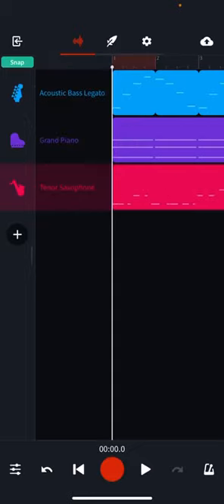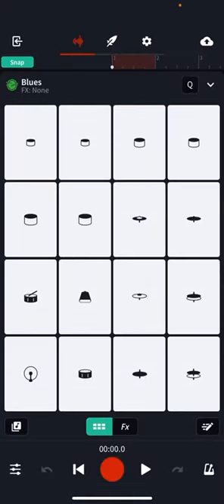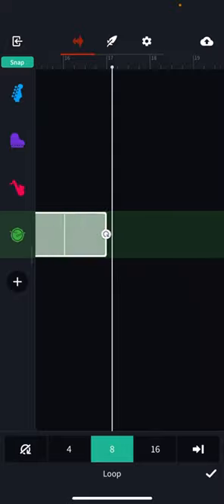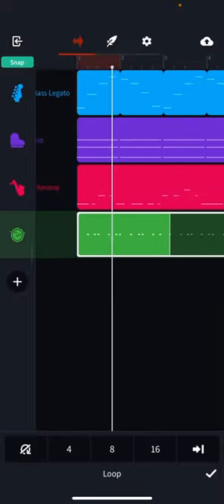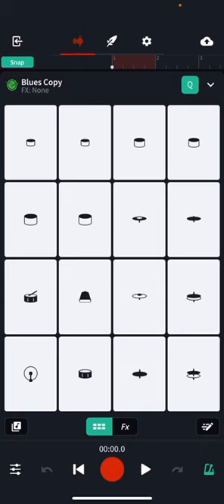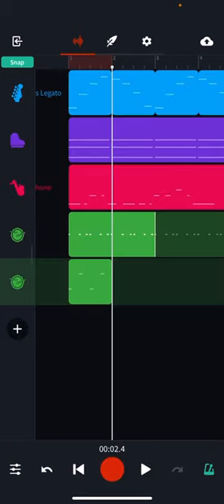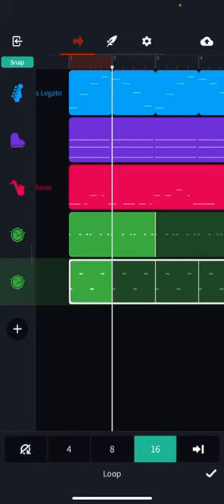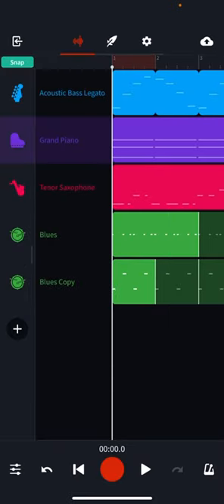Year 7 (App): 12-Bar Blues - Level 8-9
Tutorial demonstrating how to record swung hi-hat rhythm and develop chords